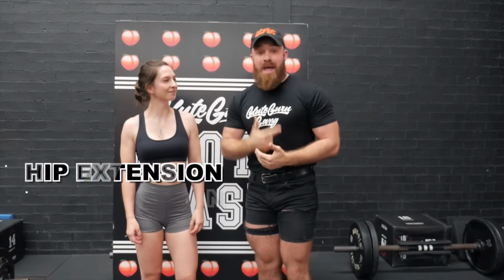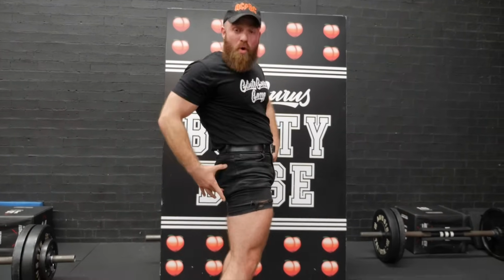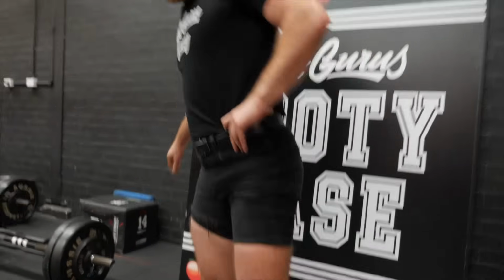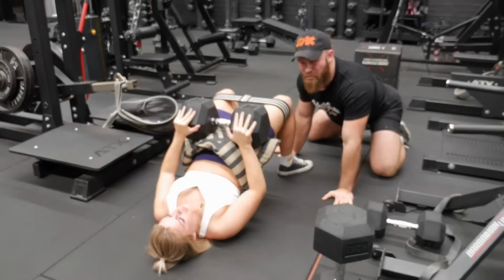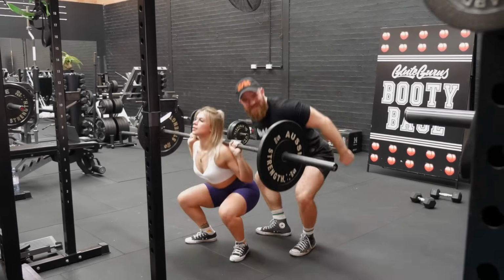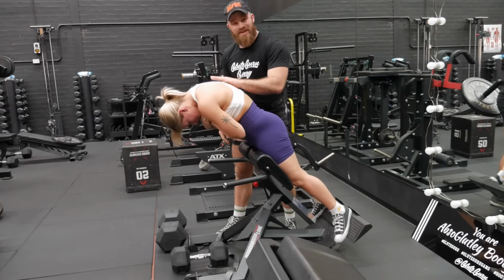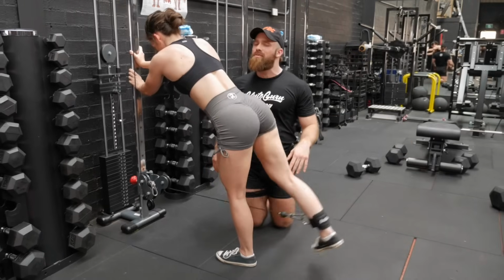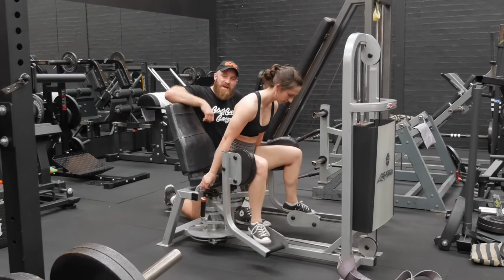How To Grow Your Glutes || TOP 7 LIFTS & 35 Exercise Options!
Want to put some serious junk in the trunk & grow some god damn glutes?...
But you're confused with all of the exercises you can do & feeling a little lost?

LET'S CLEAR THE CONFUSION!

In today's video... I break down the Top 7 Movement Patterns & 35 Different Exercises you can pick from

But more importantly... delve into the Booty Science of how the different exercises target, shape & sculpt the glutes all in their own unique & wonderful ways!

Because there are no "BEST" Exercises... but I'm here to help you build your very own List Of Lifts!

xoxo Glute Guru 🍑🕺🏻

TIMESTAMPS:

00:00 - 0:53 - INTRO
00:54 - 3:14 - The Booty Science
03:15 - 5:52 - Different Lengthen Positions
05:53 - 08:07 - Hip Thrusts
08:08 - 09:35 - Lunges/Split Squats
09:36 - 10:57 - Squats
10:58 - 12:21- Deadlifts
12:22 - 14:18 - Back Extensions
14:19 - 15:47 - Kickbacks
15:48 - 17:13 - Abductions
17:14 - 18:41 - OUTRO